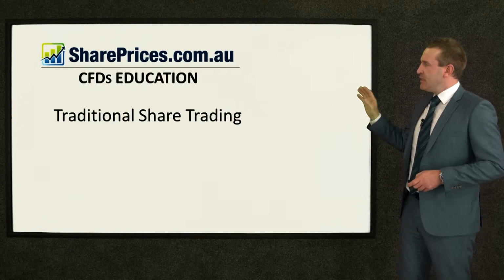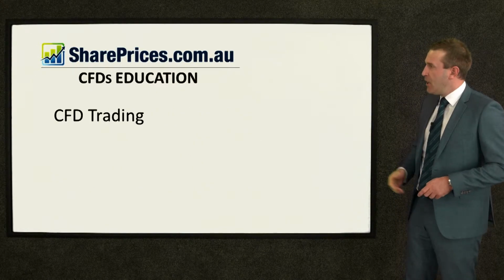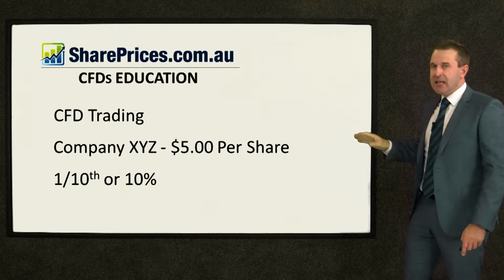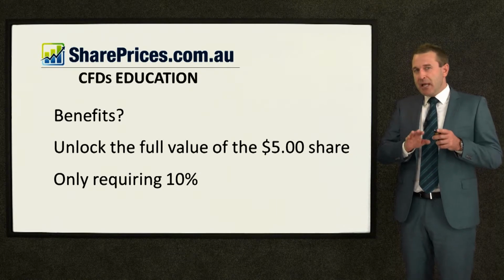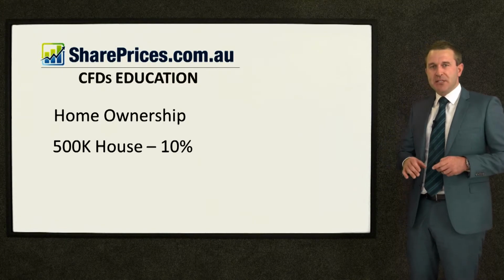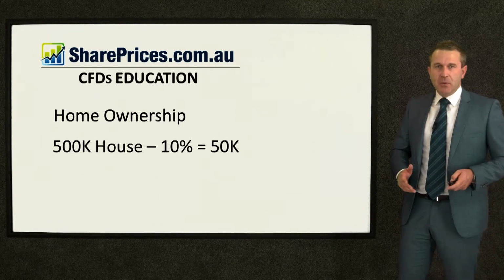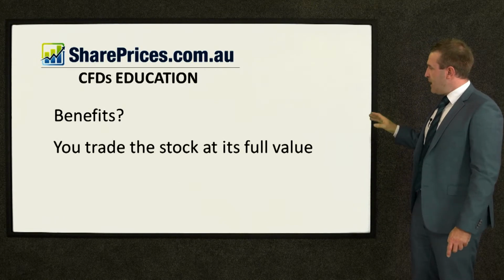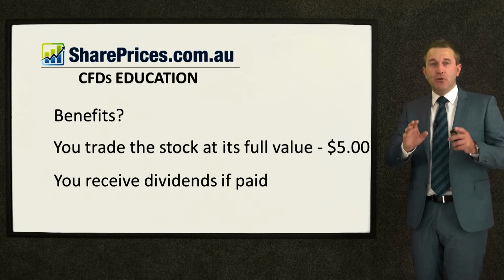How to Get Started - CFDs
Learn how to get started with the stock market.